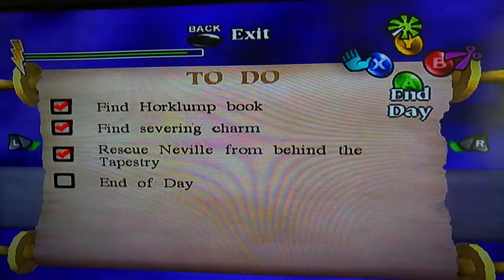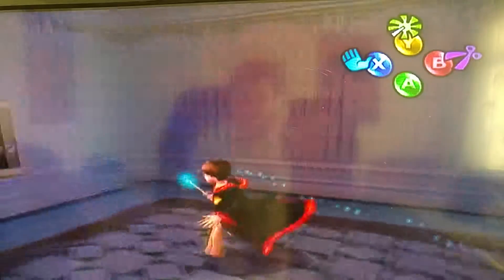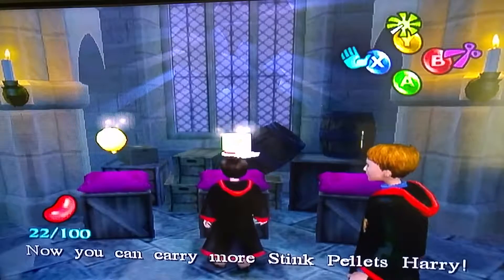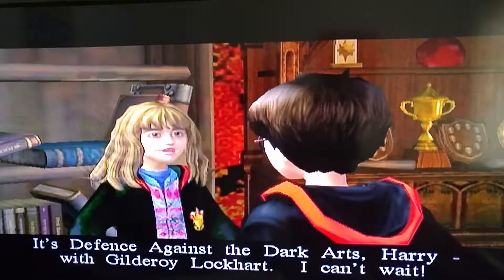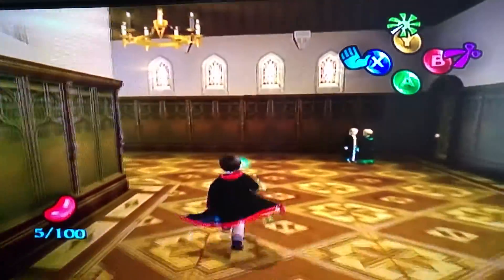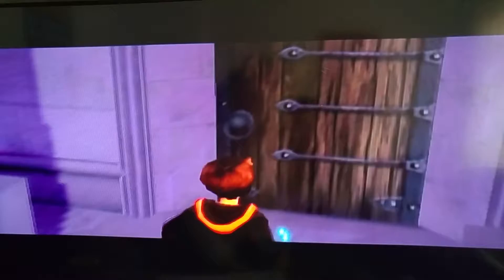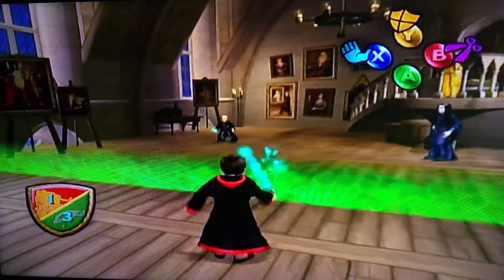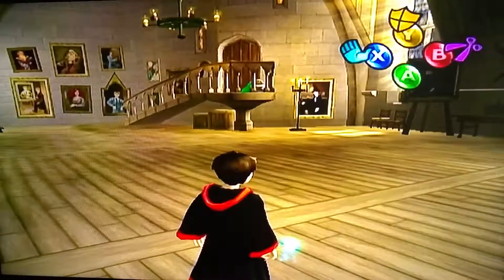Harry Potter and The Chamber Of Secrets Walkthrough #5